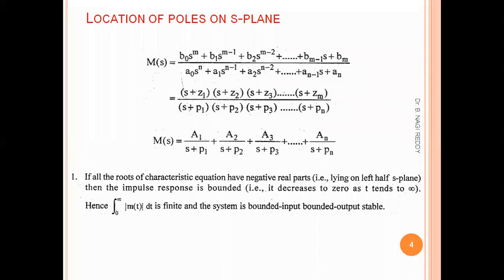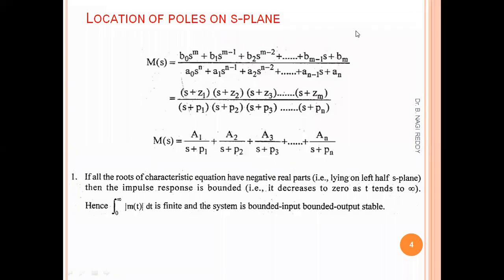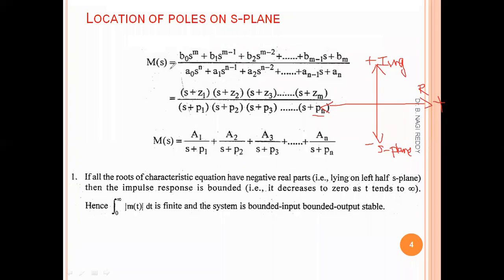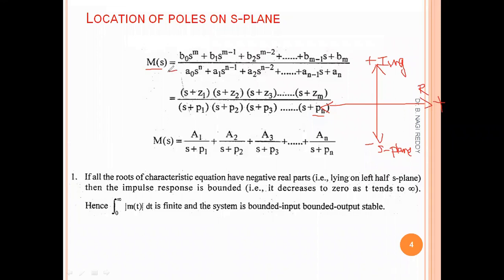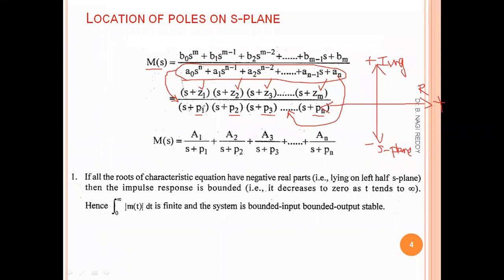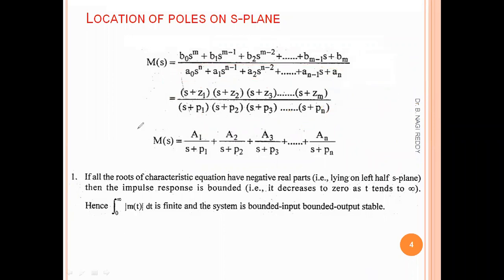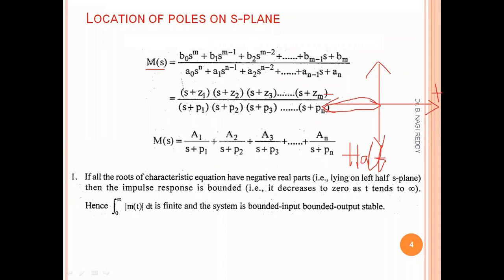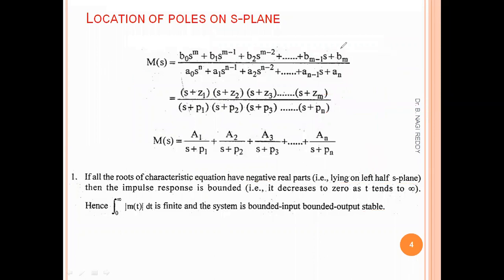Location of poles on s-plane to determine the stability